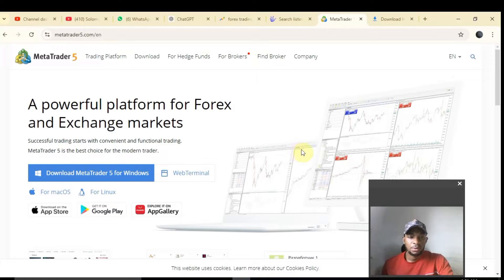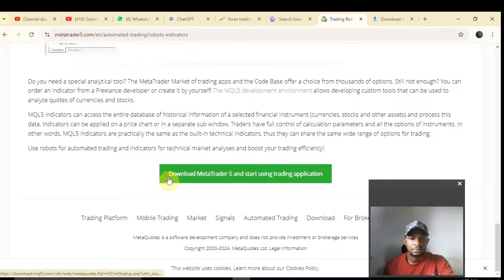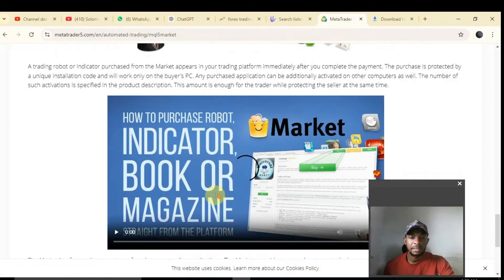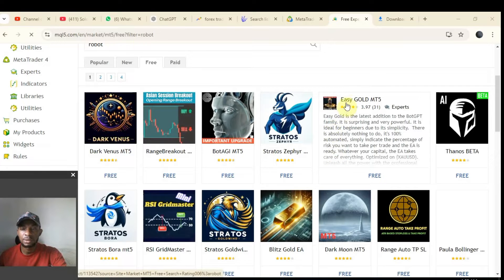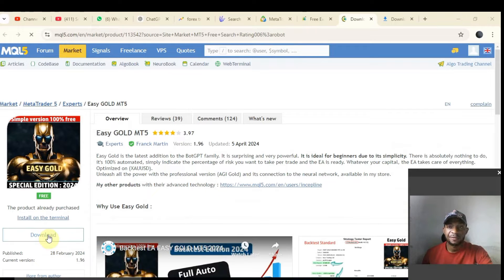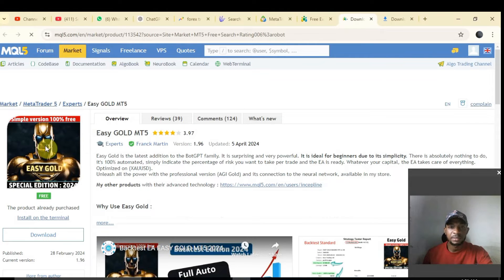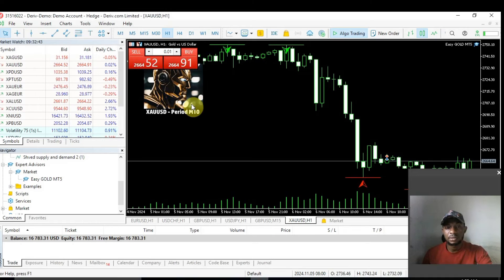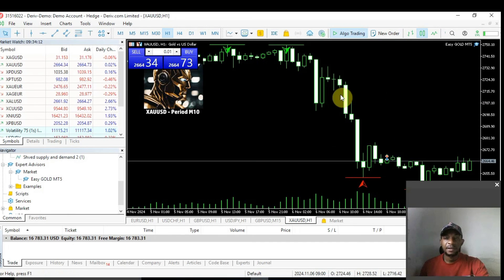Get Rich with the BEST FREE Forex Trading Robot in 2025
Forex EA.  Forex robot

JOIN MY TEAM LETS MAKE MONEY TOGETHER

DESCRIPTION:
In this detailed tutorial, you'll learn everything you need to know about **installing a Forex robot for MetaTrader 4 (MT4)** and **MetaTrader 5 (MT5)**, two of the most popular trading platforms for retail traders. Whether you're a beginner or an experienced trader, you'll find easy-to-follow instructions that will help you set up your **free Forex trading bot** and start trading with ease.

### **What is a Forex Robot?**
A **Forex robot**, also known as a **Forex EA (Expert Advisor)**, is a software application that allows you to automate your Forex trading activities. It can analyze the market, identify trading opportunities, and execute trades on your behalf without requiring manual intervention. Forex robots are designed to follow specific strategies and trading rules set by the user or based on the algorithm they’re built with.
The main benefits of using a **free Forex robot** include:
- **Cost-Effective**: No upfront or ongoing fees.
- **Easy to Use**: Most free Forex robots are user-friendly, even for beginners.
- **Customizable Strategies**: Many free Forex robots allow you to adjust settings and strategies to suit your personal trading style.

### **How to Install a Free Forex Robot for MetaTrader**
MetaTrader 4 (MT4) and MetaTrader 5 (MT5) are the most widely used trading platforms for Forex traders. These platforms offer excellent support for **Forex robots** and **expert advisors**, making it easy to integrate automation into your trading workflow.

**Step 1: Download Your Free Forex Robot**
The first step in installing a Forex robot is to download it. There are many websites where you can find **free Forex robots**. Some of the most popular options include:
- **Forex Factory**: A great resource for finding free EAs and Forex robots.
- **MQL5 Market**: A marketplace for both paid and free expert advisors.
- **MetaTrader 4 and MetaTrader 5 Communities**: Forums and user groups often share free robots.

Once you've found the Forex robot you want to use, download the **.zip** file or **.exe** installer.

**Step 2: Install MetaTrader**
Before you can use a Forex robot, you'll need to have MetaTrader installed on your computer. If you haven't already done so, here’s how to set it up:
1. Visit the MetaTrader website (MetaTrader 4 or MetaTrader 5).
2. Download the installer for your platform (Windows or Mac).
3. Follow the instructions to complete the installation.

Once MetaTrader is installed, open the platform and log in to your trading account.

**Step 3: Install the Forex Robot in MetaTrader**
After downloading your **free Forex robot**, you’ll need to install it in MetaTrader. Here's how:
1. **Open MetaTrader** and go to the **File** menu in the top left corner.
2. Select **Open Data Folder**.
3. In the new window, navigate to the **MQL4** or **MQL5** folder (depending on which version of MetaTrader you’re using).
4. Inside the MQL4 or MQL5 folder, open the **Experts** folder.
5. Copy the downloaded Forex robot (the **.ex4** or **.ex5** file) and paste it into the **Experts** folder.
6. Close the folder and restart MetaTrader.

**Step 4: Activate the Forex Robot in MetaTrader**
Now that the Forex robot is installed, it’s time to activate it and start using it in your trading. Here’s what you need to do:
1. Open **MetaTrader** and click on the **Navigator** panel (usually on the left side of the platform).
2. In the Navigator window, find the **Expert Advisors** section.
3. Locate the **Forex robot** you just installed and drag it onto a chart.
4. A window will pop up where you can adjust settings such as the robot’s parameters, risk management rules, and trading strategy.
5. Make sure the box labeled **Enable Algo Trading** is checked.
6. Click **OK** to apply the settings and start the robot.

Once activated, the Forex robot will start analyzing the market and making trades based on the parameters you’ve set. You can monitor its performance by keeping an eye on the trading account and reviewing the trades it executes.

how to install a Forex Robot
expert advisory